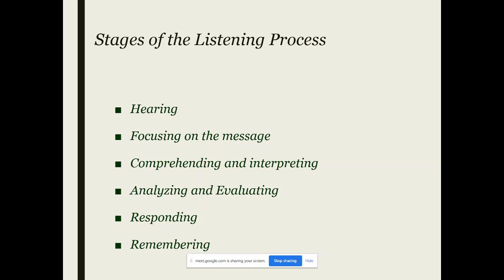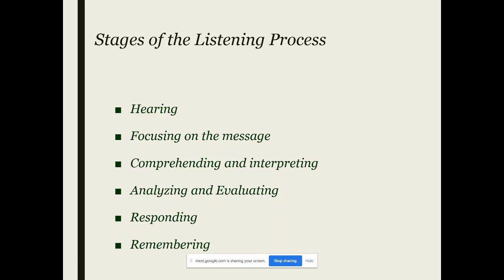Listening I Meaning & Process